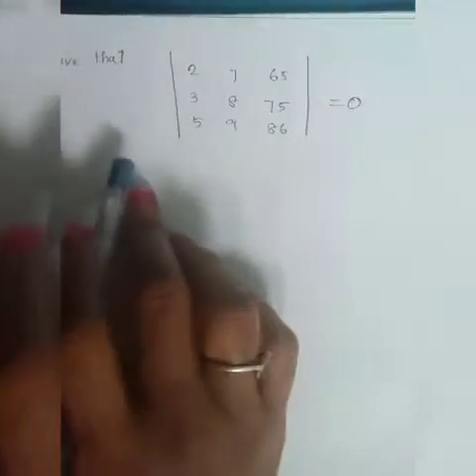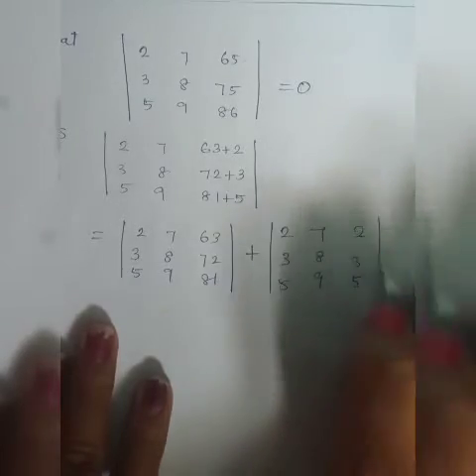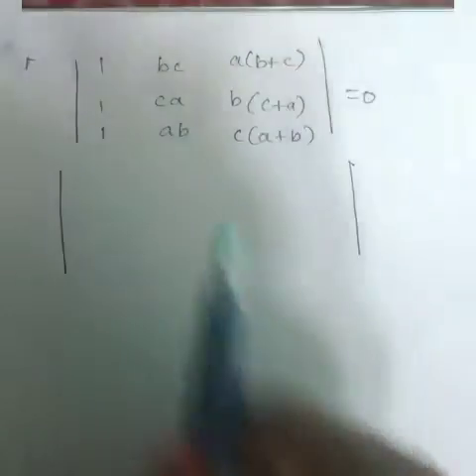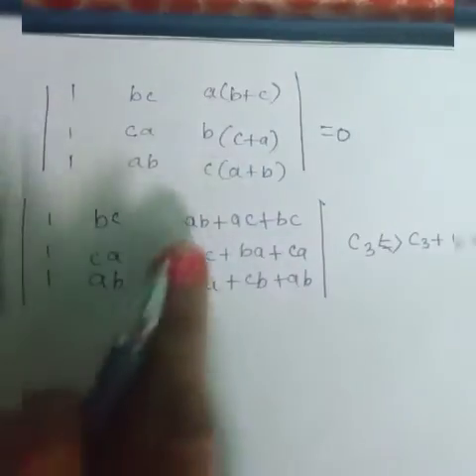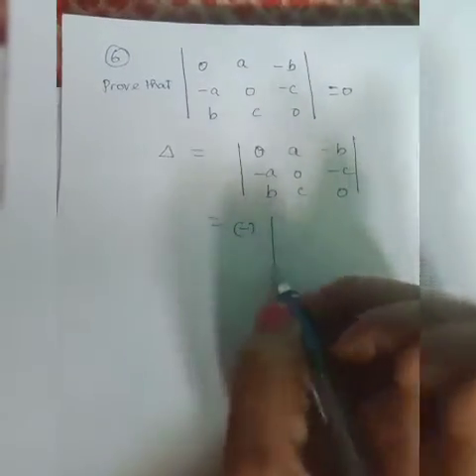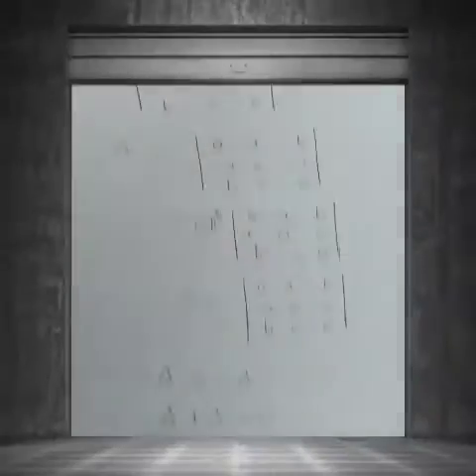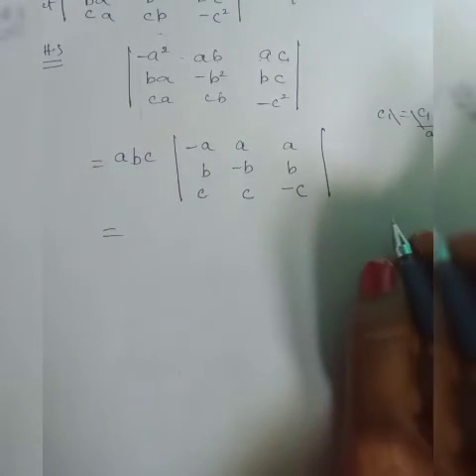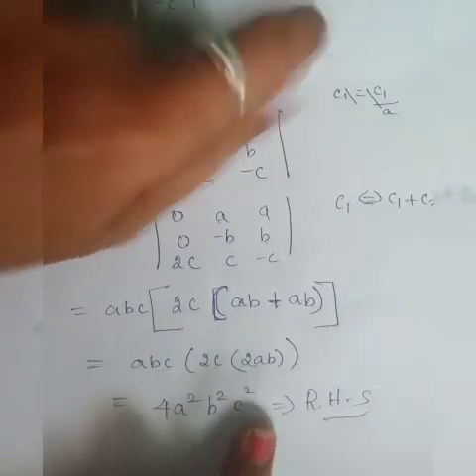Determinant using properties| Part 2|12th Maths|CBSE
Few problems under exercise 4.2 CBSE Maths solved